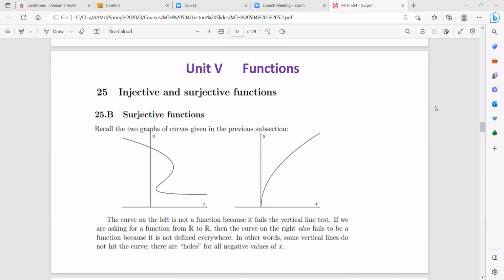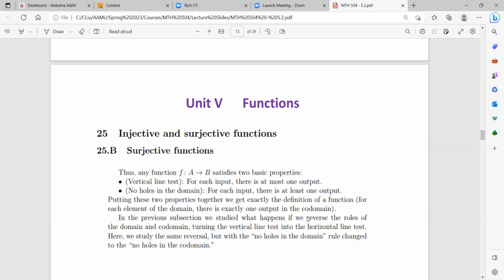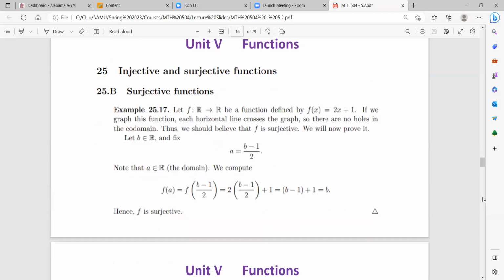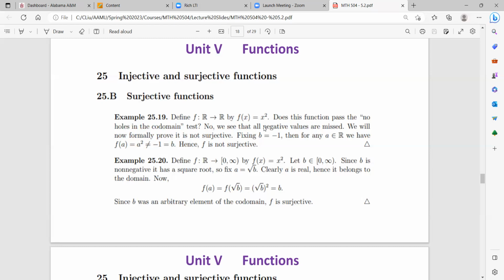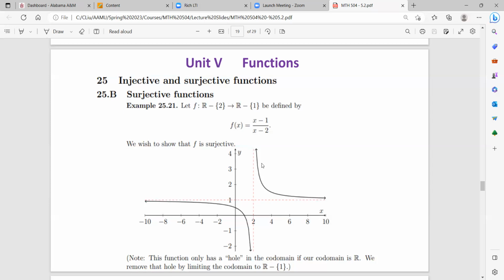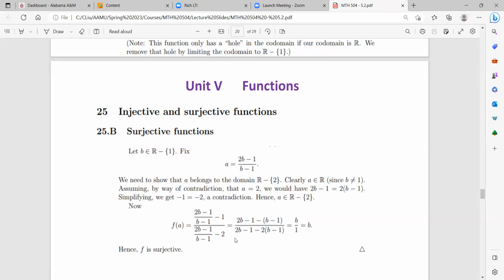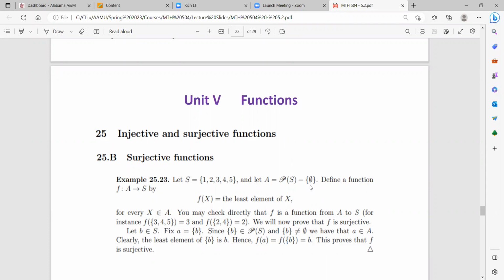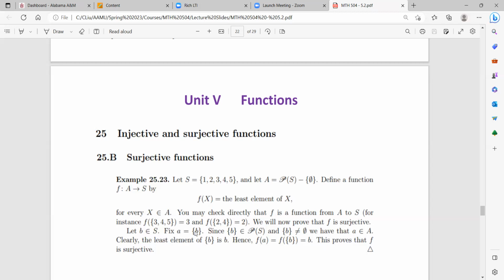MTH 504 5 .2 b